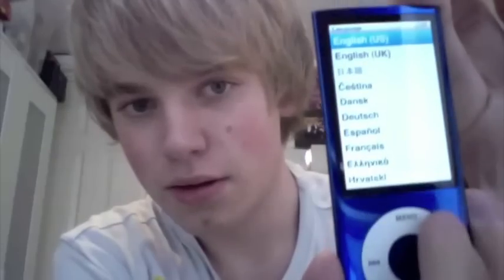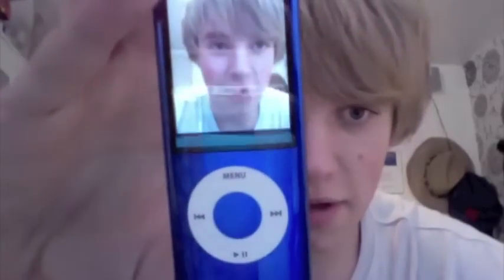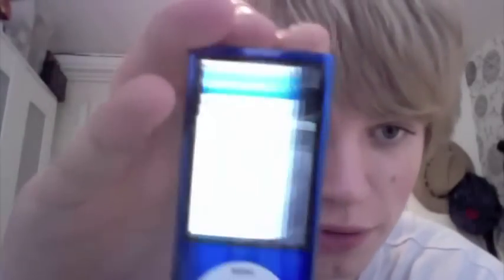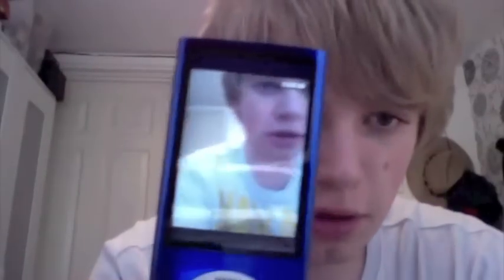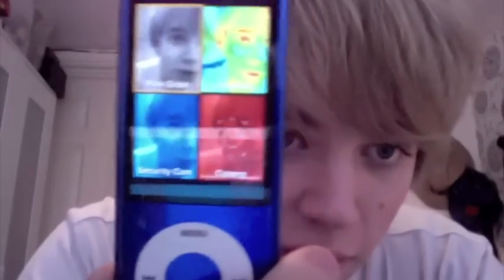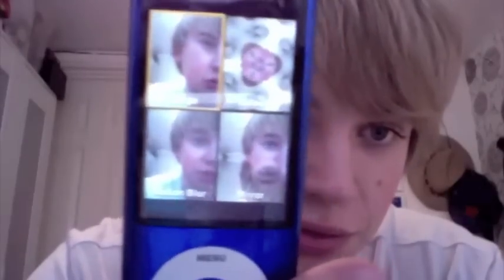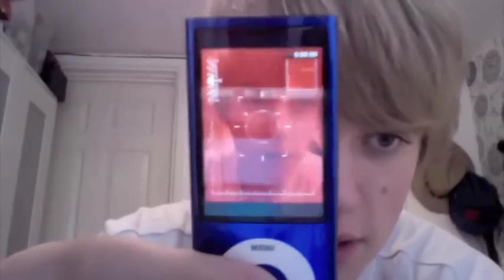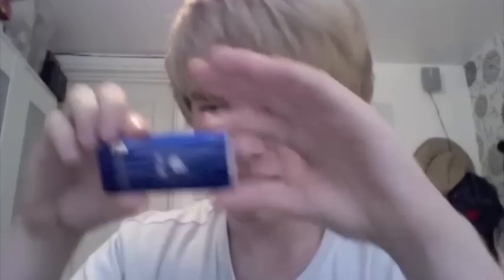iPod Nano 5th Gen Unboxing and Hands On